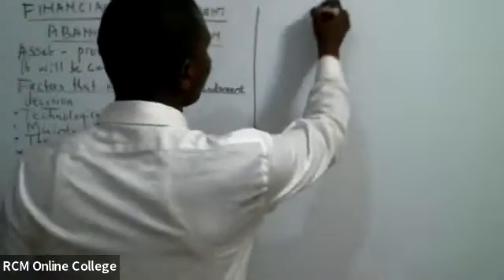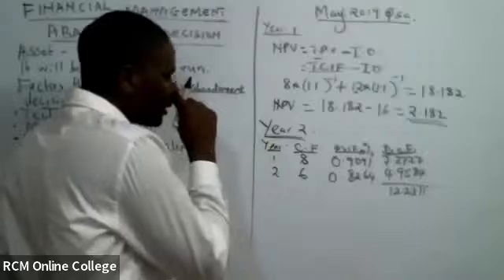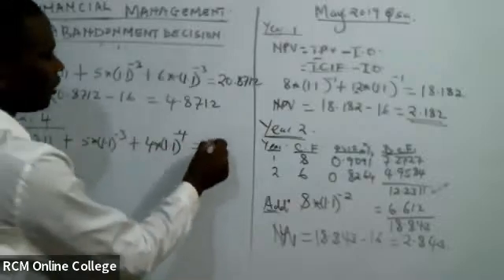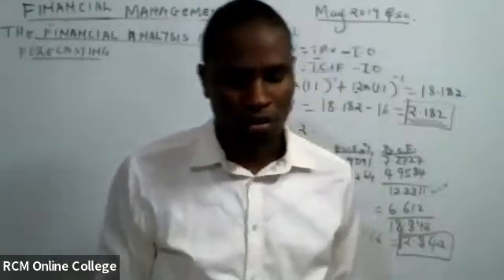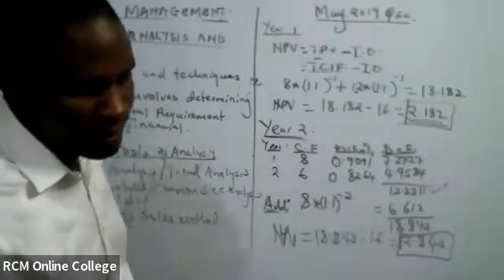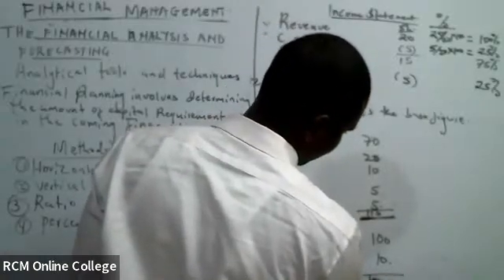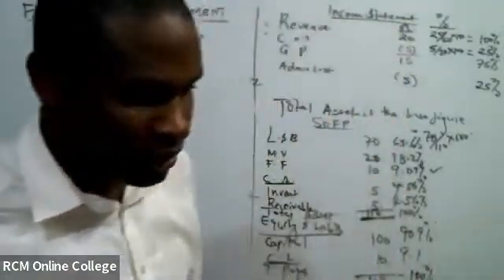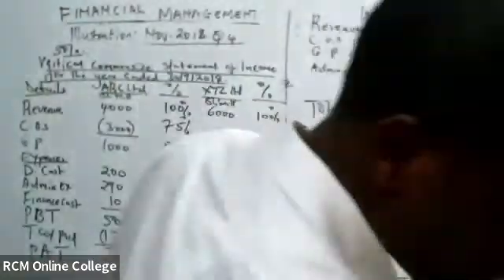Financial Management-Abandonment Decision-CPA KENYA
Building a strong future is all we need in life!
Join RCM College today and take the first step toward success.